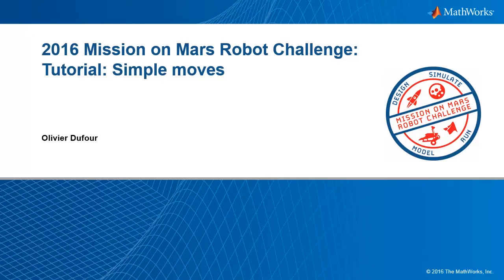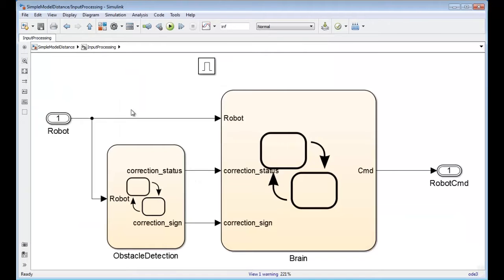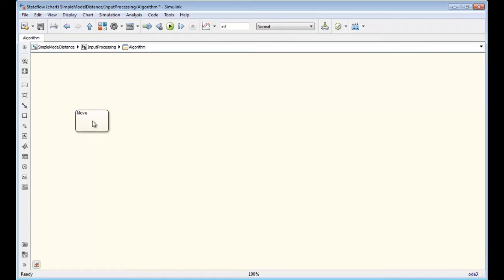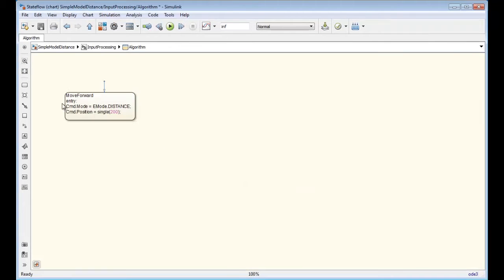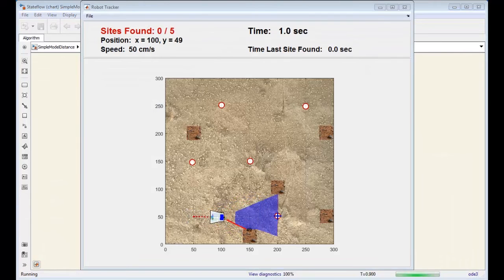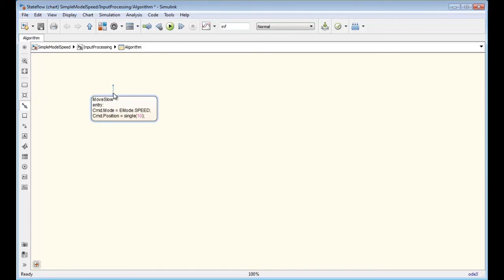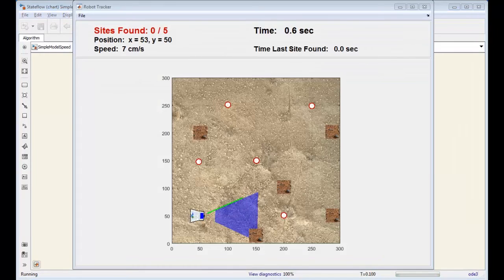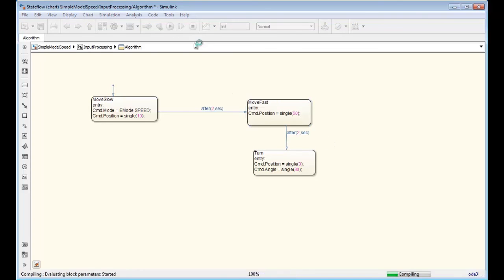Mission on Mars Robot Challenge: How to Implement Algorithms for Simple Moves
You’ll learn to control the Rover robot using distance and speed commands.